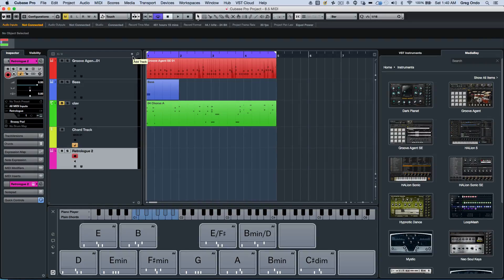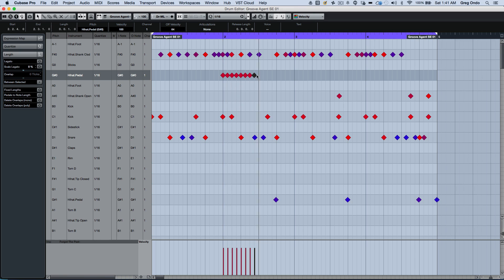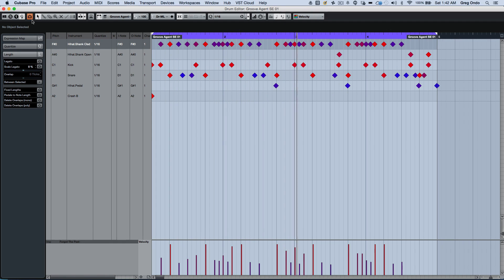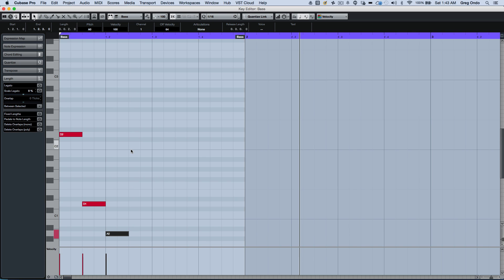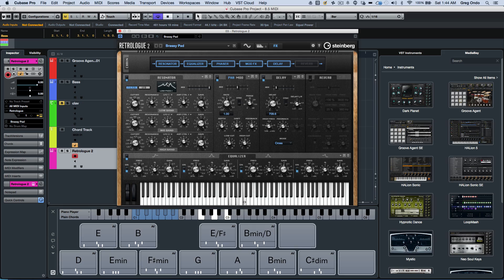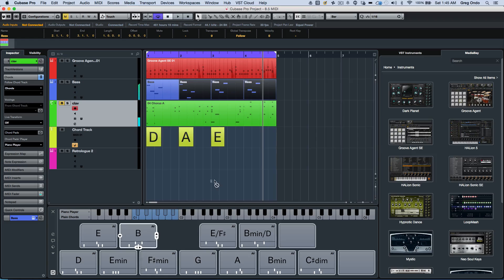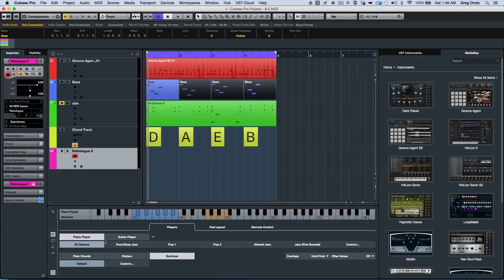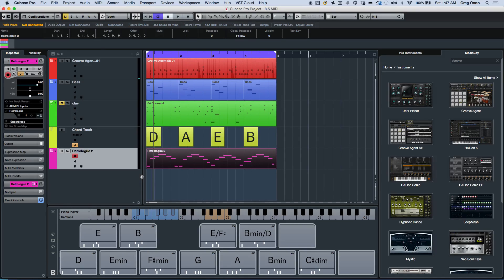MIDI Enhancements | Cubase Pro 8.5 Q&A with Greg Ondo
Cubase Pro 8.5 delivers enhanced MIDI processing capabilities, which puts the improved Drum editor, the Key editor and Chord Pads front and center. These MIDI editing tools provide utmost convenience in terms of working with MIDI. Product specialist Greg Ondo uses this Q&A episode for a quick demonstration of all the great improvements.